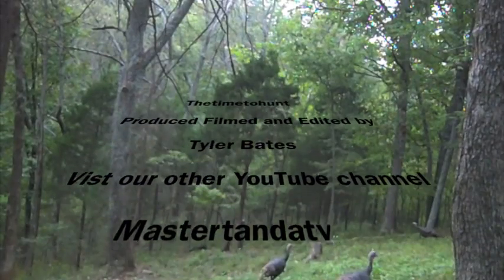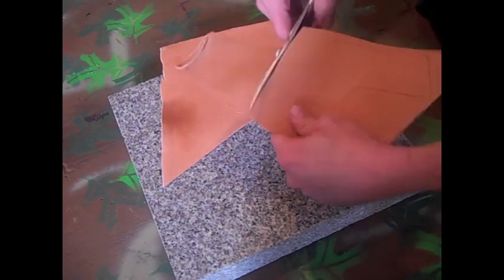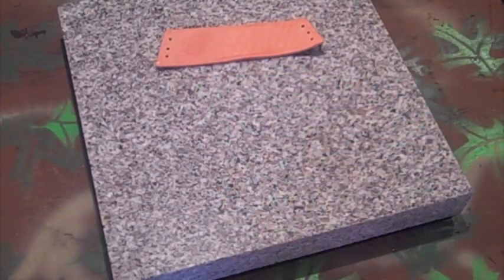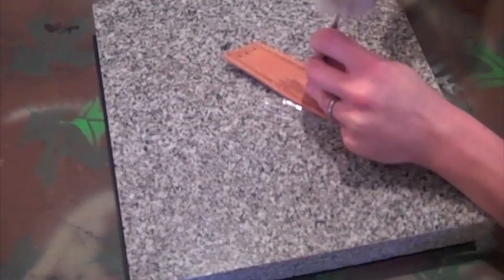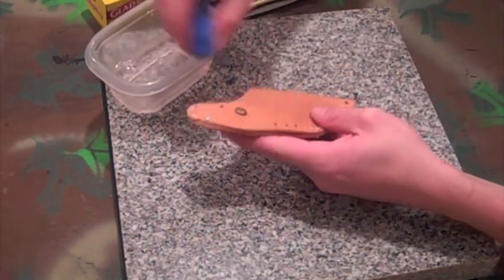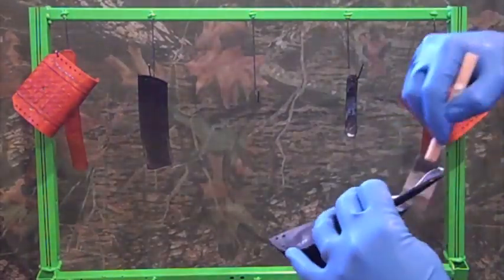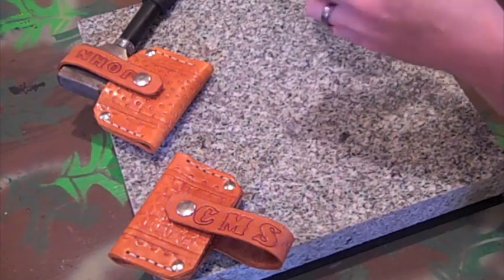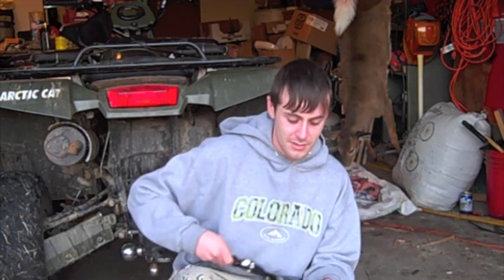How to make and use a Leather Quick draw Knife Case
This quick draw Knife case goes to the winner of my 700 subscriber contest the winner was "gsrgopedrider247" and the hatchet case's went to blade1234jj and smallgameslayer Thanks for watching and please subscribe .